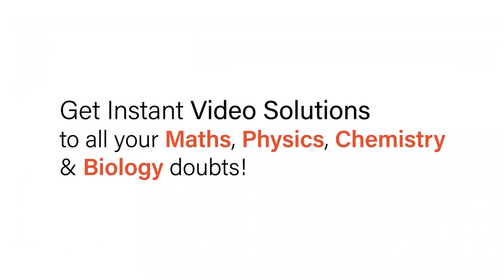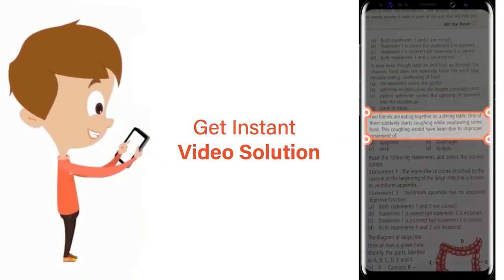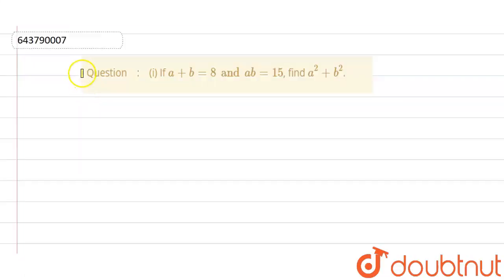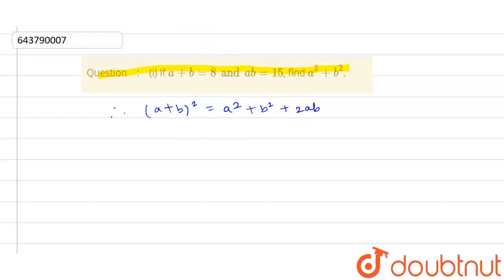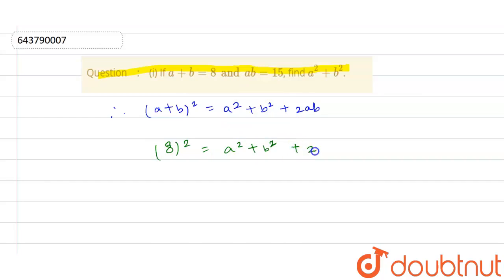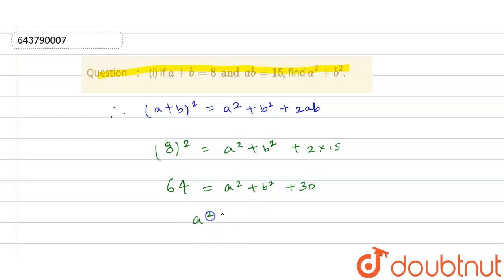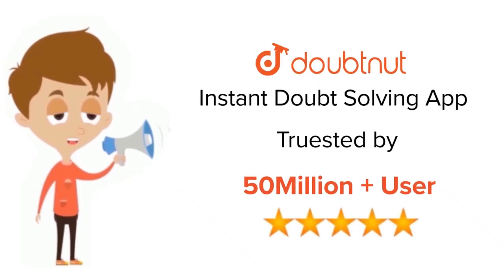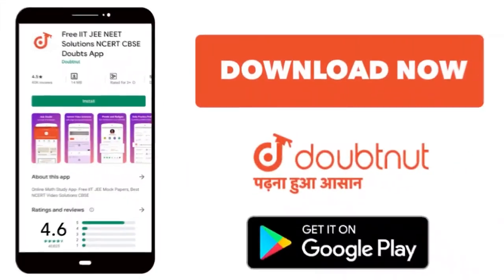(i) If a+b = 8 and ab = 15, find a^2 + b^2. | IDENTITIES | MATHS | ICSE | Doubtnut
(i) If a+b = 8 and ab = 15, find a^2 + b^2.
Class: 8
Subject: MATHS
Chapter: IDENTITIES
Board:ICSE

👉 Have Any Query? Ask Us.